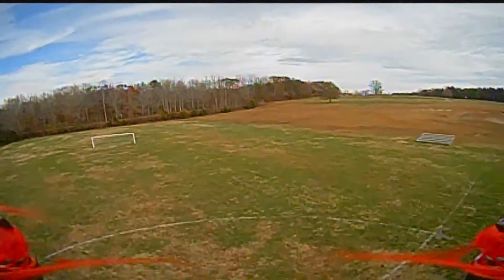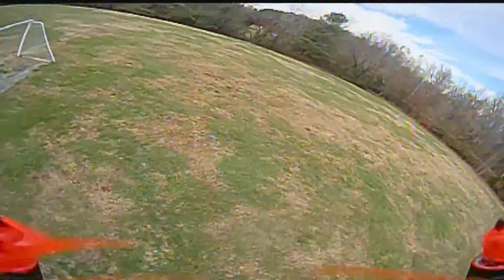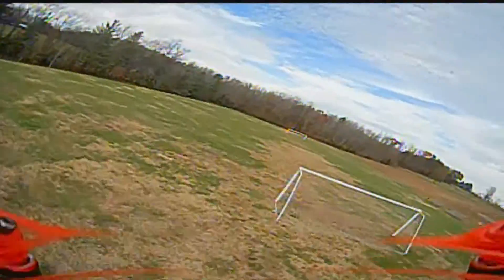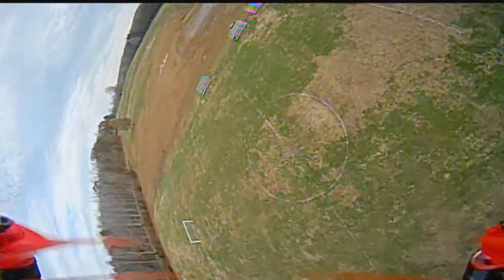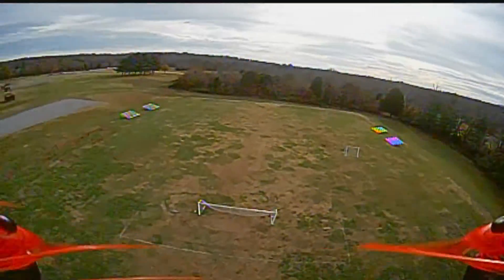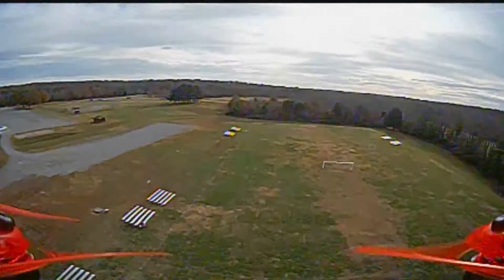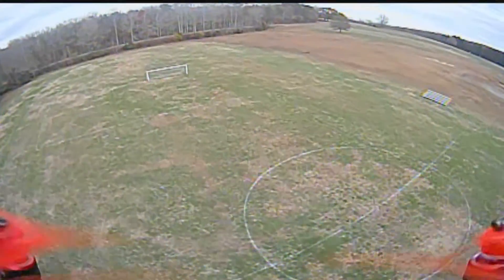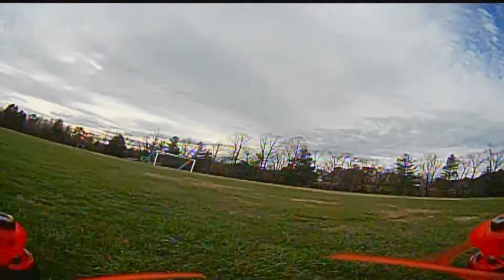Inverted turns and rolls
Finally the weather cooperated and back out flying at the park. I was practicing inverted turns and rolls. I practiced them in the simulator but good to see I can do it real time too.